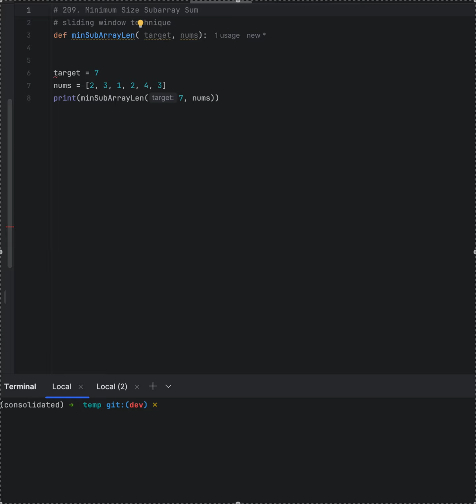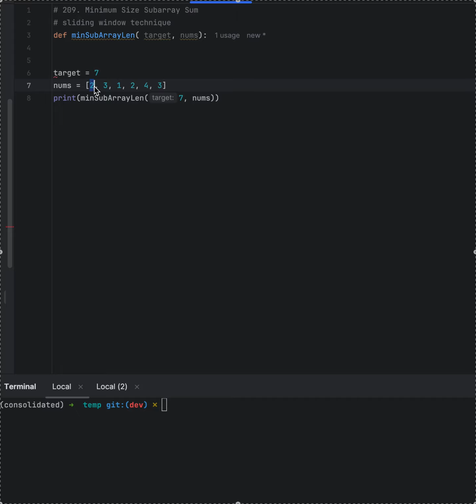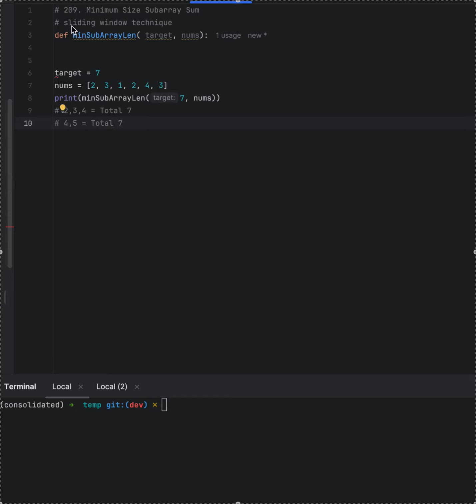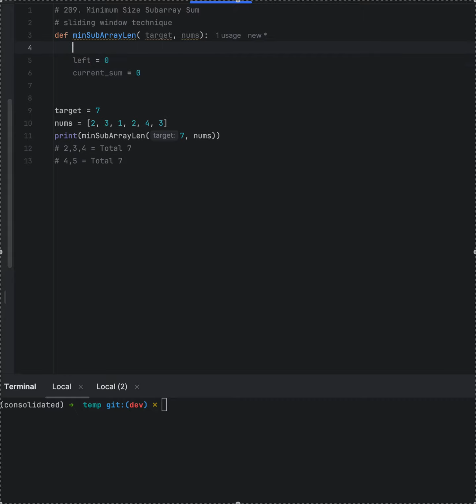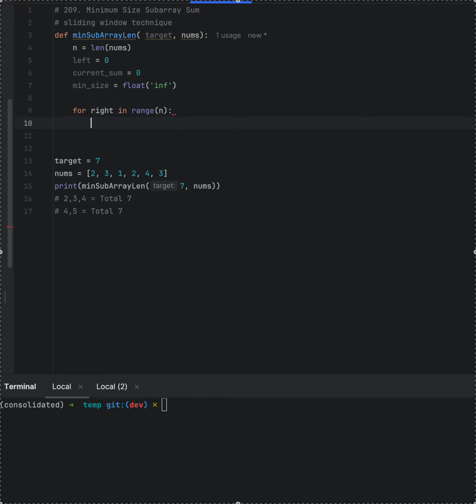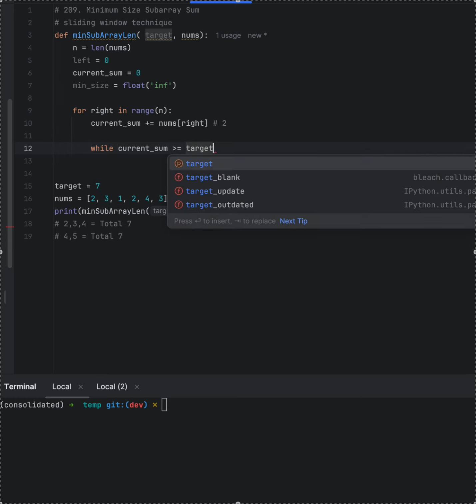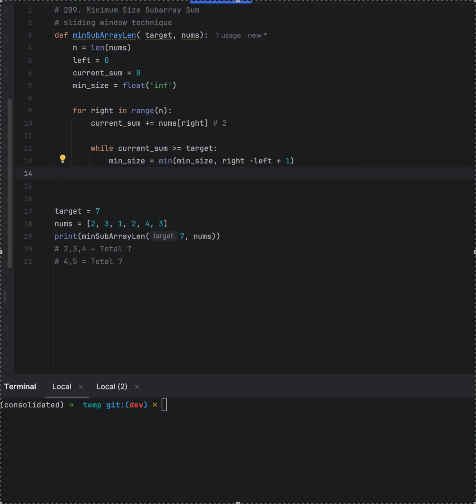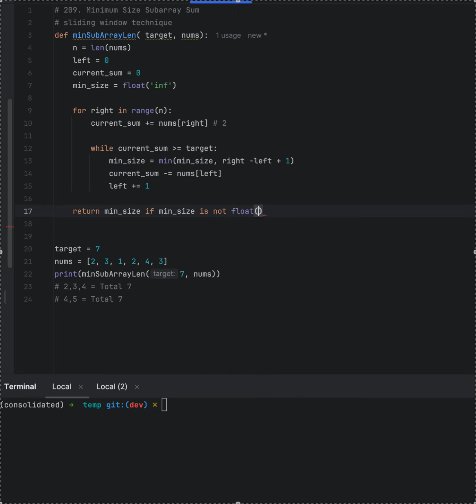209. Minimum Size Subarray Sum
Leetcode - Sliding Window (Medium)